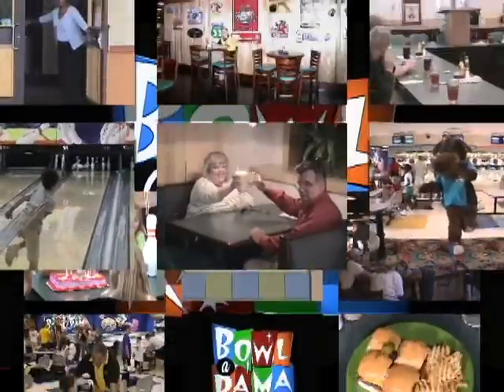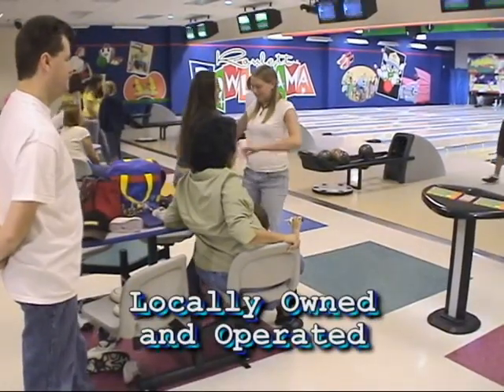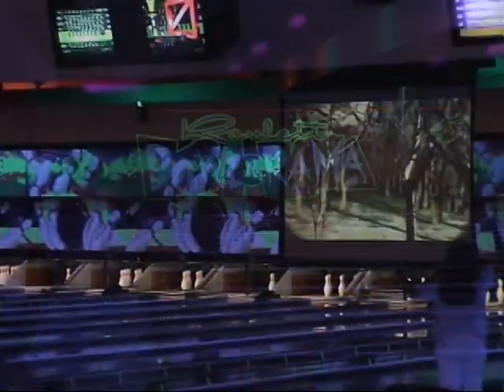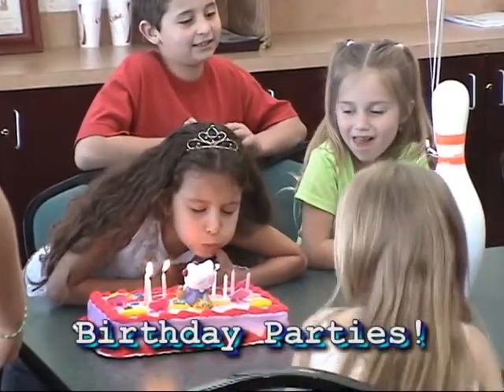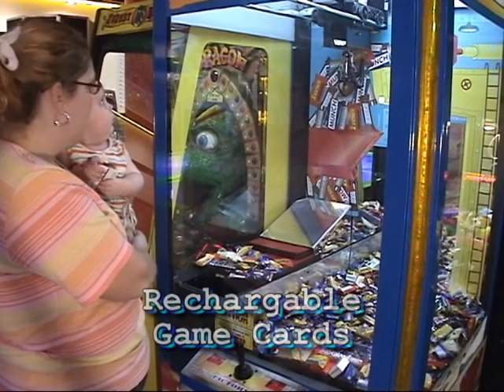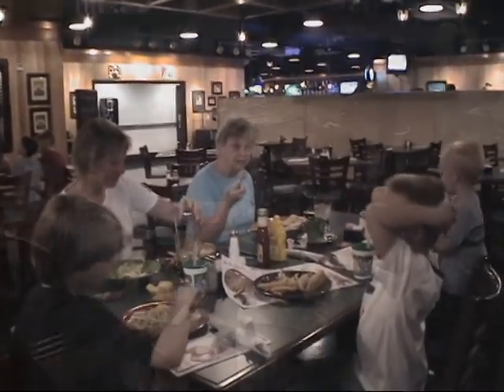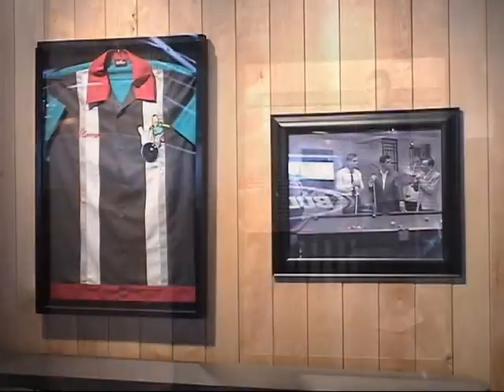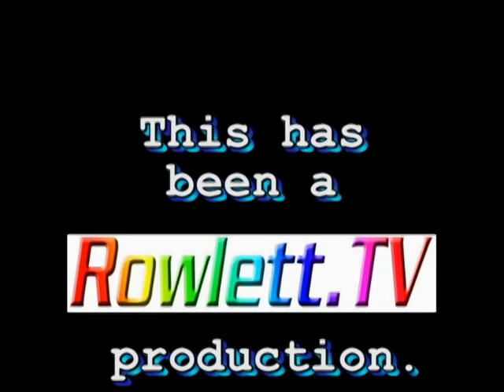bowlaramapromomaster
Bowl a Rama Promo to sell franchises.